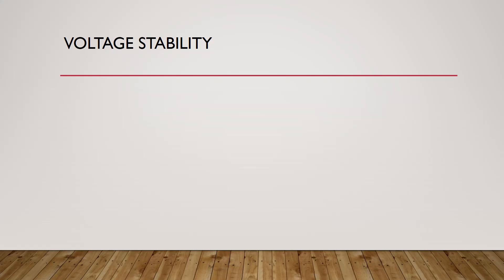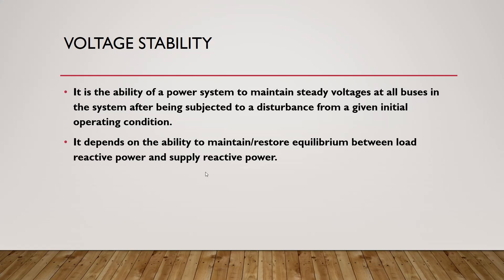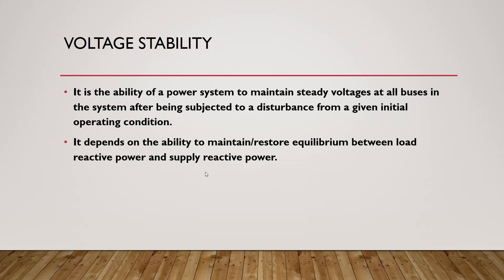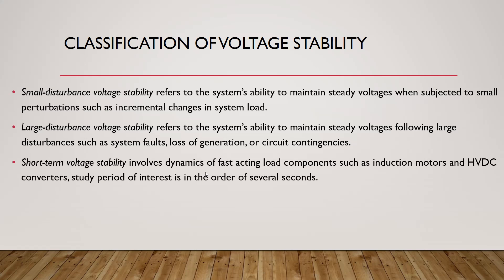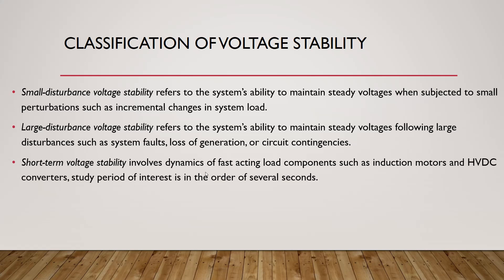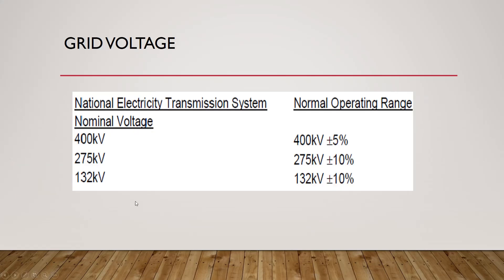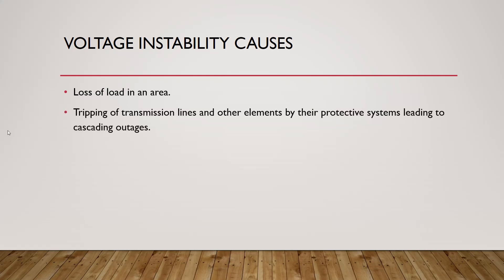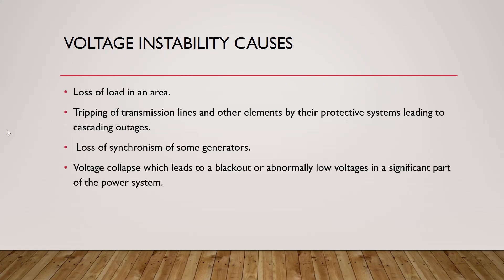Voltage Stability in Power System for Power System Engineering Courses